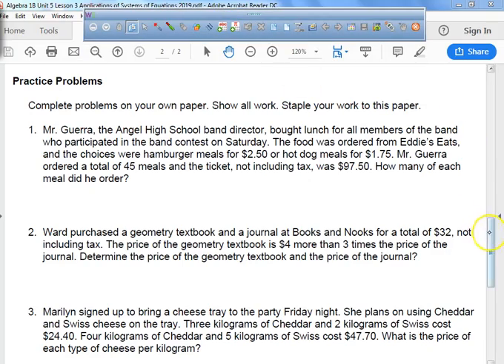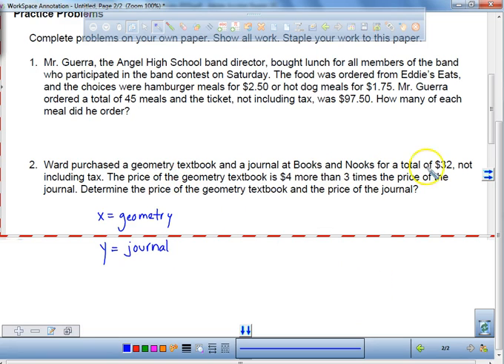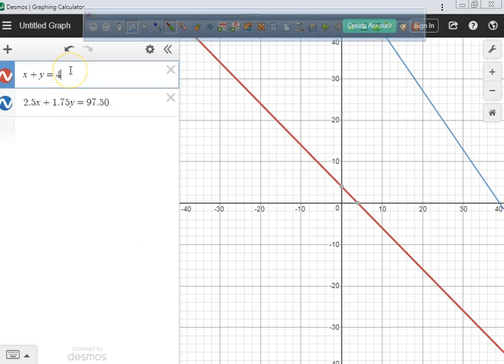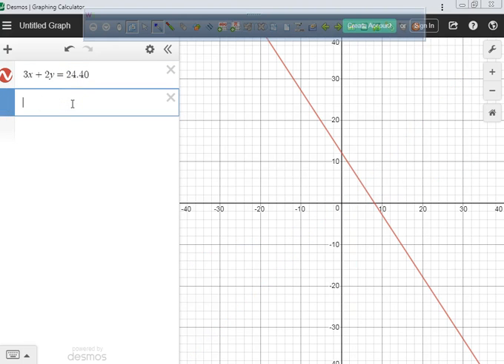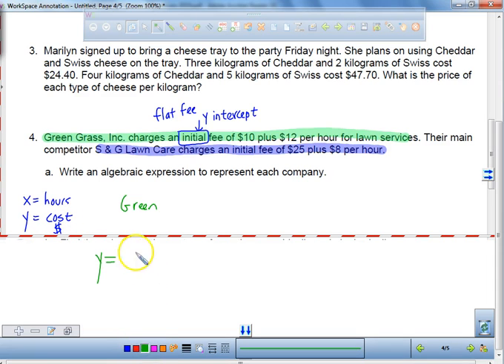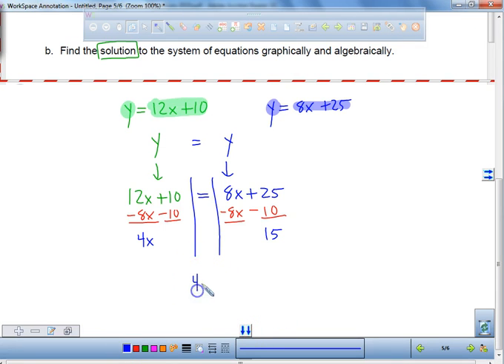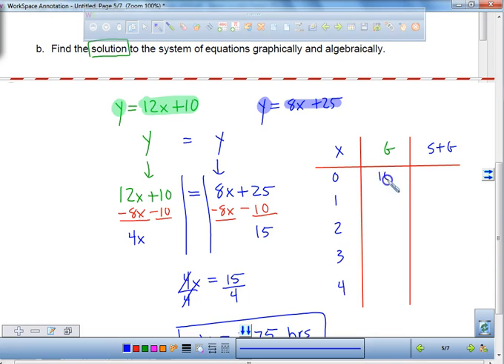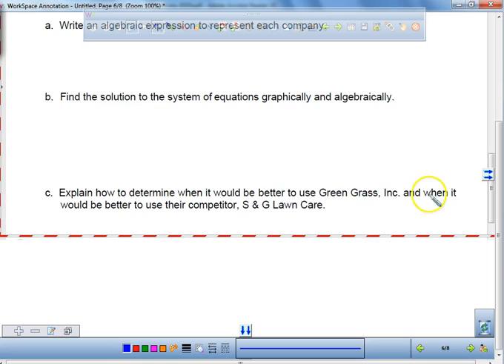Unit 5 A 2I Applications of Systems of Equations Part B